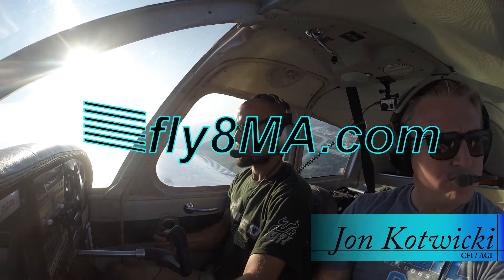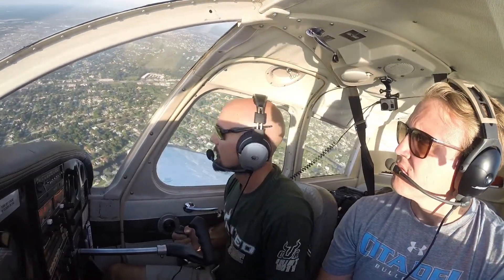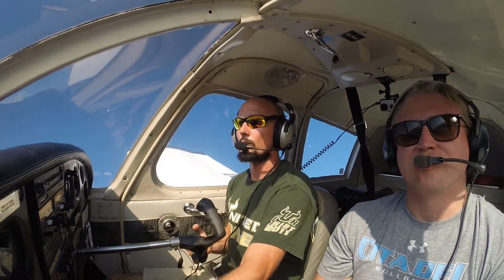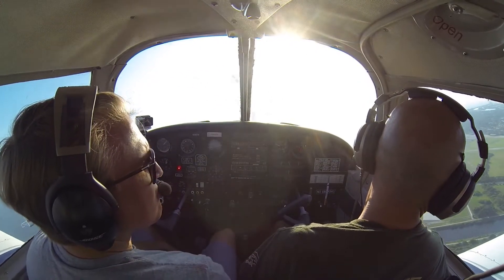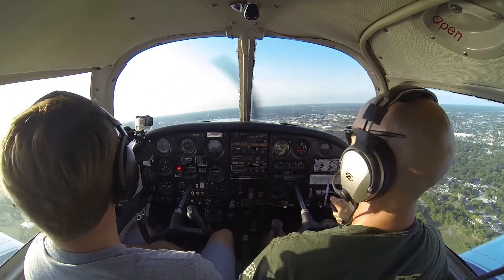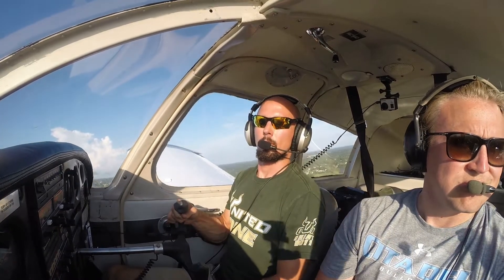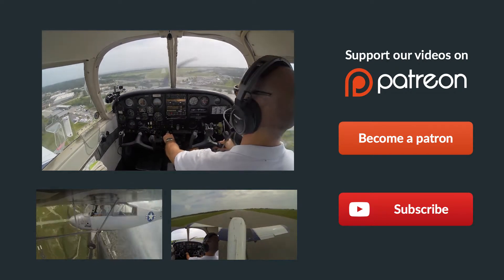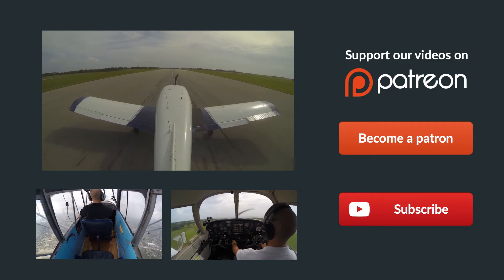Ground School: Best Sink Speed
In this video we'll take a look at a slightly more unconventional way of making an aircraft descend rapidly in an emergency situation.  Let us know what your favorite way to loose altitude is in the comments below!

🛩️Private Pilot:
-Airspace
-Landings

🌦️Instrument Pilot Ground School:
-Airspace
-Rules and Regulations
-Systems

🛫Commercial Pilot Bootcamp:
-Maintenance Requirements
-Systems
-Airspace

-Tailwheel
-Crosswind Landings
-Weather
-Airspace
-Seaplane
-Sport Pilot
-Spin Awareness